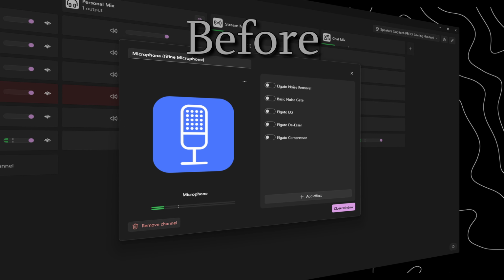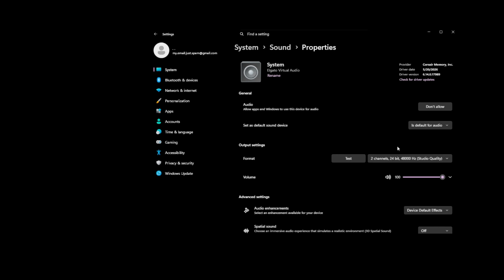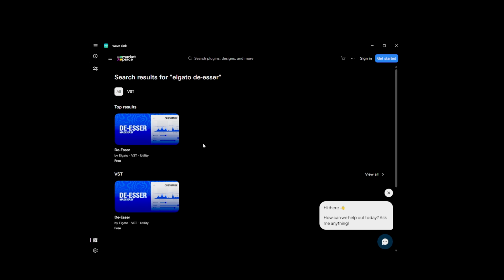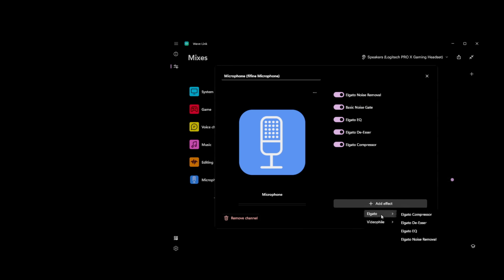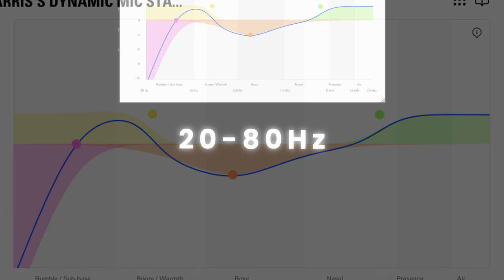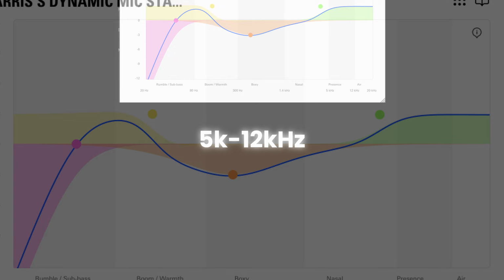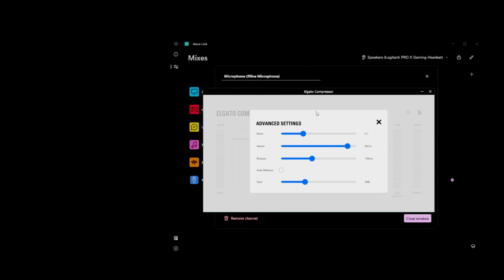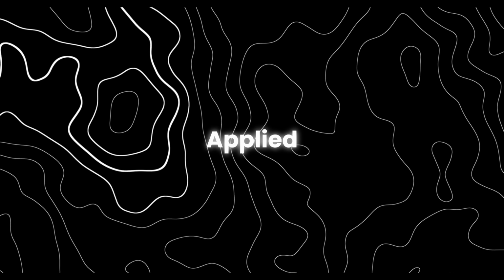How To Make Your Mic Sound Professional (In 4 Minutes)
How to fix background noise and make your mic sound crisp in just 4 minutes using Elgato Wave Link. Simple audio settings and VST tweaks to make any mic sound studio-quality for Discord, CS2, or streaming without buying new hardware.

What mic are you using right now? Drop it below!

Timestamps:
0:00 Comparison
0:20 Installling Wave Link
0:34 Getting Audio Back
0:53 Get These Plugins
1:27 Noise Removal
1:47 Basic Noise Gate
2:06 Equalizer
3:08 De-Esser
3:22 Compressor
3:47 How To Use The New Audio
4:12 Before Vs After